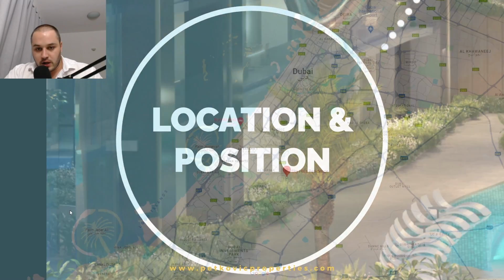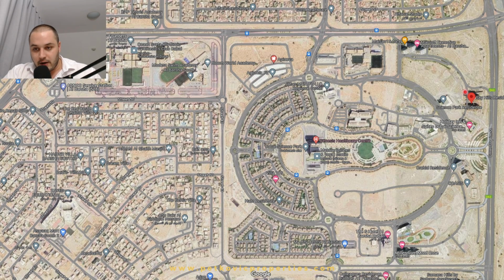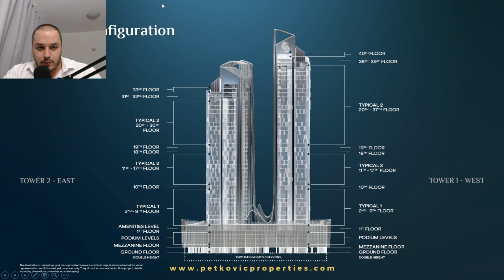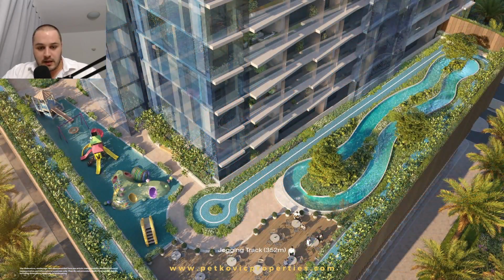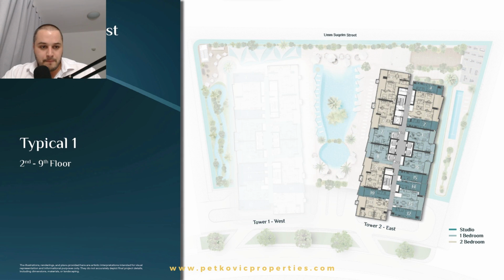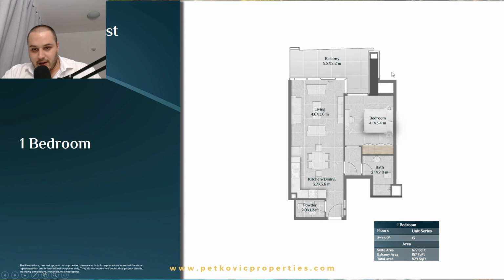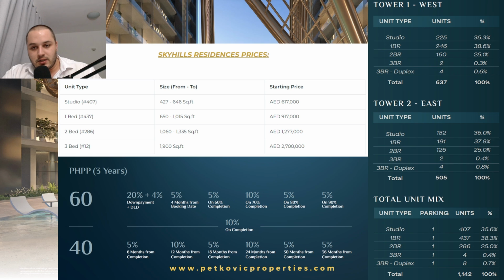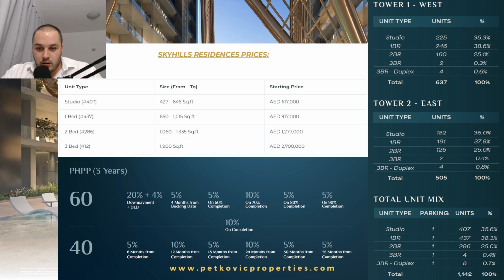Skyhills Residences by HRE in Dubai Science Park with 3 Years Post Handover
Skyhills Residences is a new twin tower project by HRE Development in Dubai Science Park offering spacious studio, 1, 2 & 3 bedroom apartments. Built on a 105,458 sq.ft plot, 2 towers share the mutual podium. Skyhills Residences is 2B+G+M+3P+ 33 floors for East tower and 40 floors for West Tower.

The plot has an excellent location in the community being a minute away from entry and exit to Umm Suqeim Street. It is also walking distance to an upcoming metro station and already operational massive hospital. Directly behind Skyhills Residences Dubai Properties, a master planner of the area, has set a 400,000 sq.ft park.

The project is already 40% constructed and has construction linked payments which boosts additional confidence in investors. With 60/40 payment plan where the balance 40% is paid over 3 years post handover, Skyhills Residences should definitely be on your consideration list.

On the Ground floor residents will be able to find quick mart, barber shop, beauty saloon and pharmacy. Amenities are mainly located on top of podium levels and are stretching all around both towers. Among them are 325 meter jogging track, 160 sq.m lap pool, volleyball court, kid's play area and 370 sq.m gym. To ensure an absolute premium lifestyle, Skyhills Residences will also have a 720 sq.m sandy beach pool with sunken sunbeds.

Dubai Science Park is a family oriented community with central location in the city. With very good proximity, multiple schools, hospitals and mall already operational it is growing larger and more popular. Major landscaping and multiple massive parks are coming in that will boost the area further. At the moment Dubai Science Park has one of the highest occupancy rates in Dubai.

Timestamps for Easier Navigation:
00:00 - Introduction
00:28 - Location
02:40 - About Dubai Science Park
06:00 - Skyhills Residences Project Info
06:38 - Current construction progress
07:50 - Facilities
09:25 - Apartment Renders
09:56 - Show apartment videos
11:05 - Facilities floor plans
11:37 - Typical Full Floor Plan
12:25 - Studio Layouts
13:11 - 1 Bed Layouts
14:40 - 2 Bed Layouts
16:42 - Skyhills Residences Prices and Payment Plan

In-Depth Reviews of other attractive projects:
- Danube Bayz 101 Business Bay Dubai 1% Per Month Installments
- Liv Waterside Luxury Apartments in Dubai Marina with Panoramic Views
- Meraas The Acres Villas for Sale Dubai
- Danube Sportz in Dubai Sports City | 1% Per Month Payment Plan | Golf Course View
- Emaar Club Drive Dubai Hills Estate | Apartments with Golf Course View
- Vincitore Aqua Dimore | 8% Guaranteed ROI | 1% Monthly Post Handover
- Parkside Views by Emaar in Dubai Hills Estate
- Damac Casa Tower with Spectacular Views over The Palm Jumeirah
- Golf Greens Damac Hills 1 by Damac Properties | Dubai Apartments for Sale with Golf Course View
- Sobha Hartland 2 | 320 Riverside Crescent | Apartments for Sale Dubai Sobha Realty
- Fashionz by Danube | 1% Monthly Payment Plan | FashionTV Branded Residence in JVT Dubai
- Sobha Verde JLT Apartments for Sale Dubai